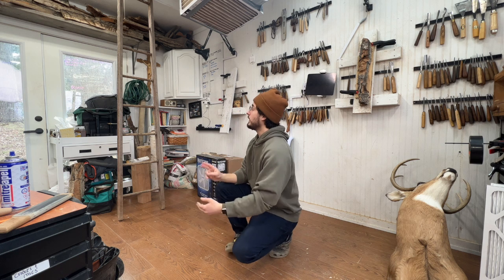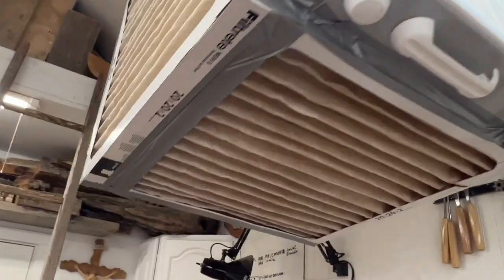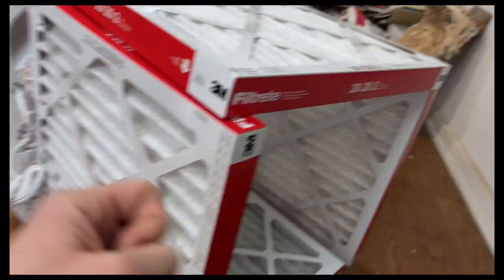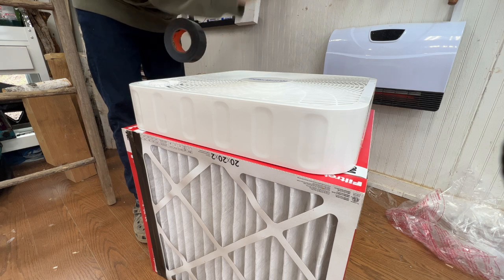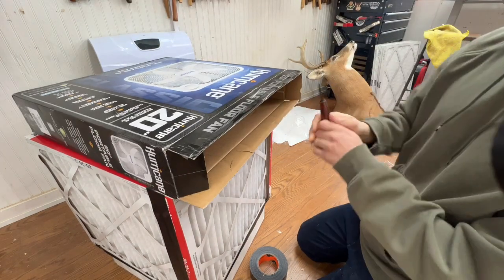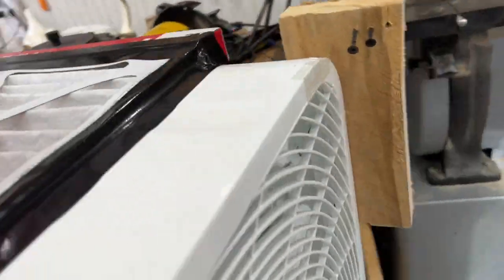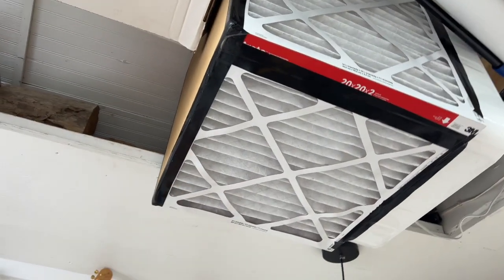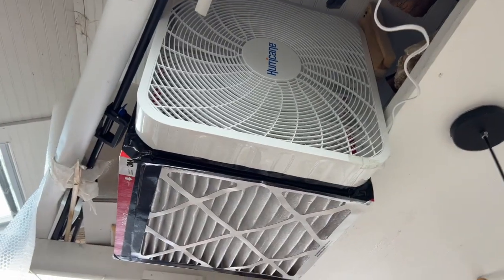Build Your Own Budget Shop Air Filtration System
Build your Own Cheap & Efficient Shop Air Filter. If you have a shop, you need proper air filtration!

Beavercraft Detail Knife:

Ryobi 1.2amp Rotary Tool:

3M Face shield

Manpa cutter head:

at the website below!

Makita angle grinder:

Flexcut Gouge Set

Carving Glove:

2” x 2” x 6” Basswood Blocks:

Leather Strop for sharpening:

Honing Compound for Strop:

Spray Finish For Carving:

Artist Paint Brushes I use:

Artist Paint for Carvings:

Super Glue Accelerant:

Gorilla Glue Super Glue:

Beavercraft Detail Knife:

3M Face shield

Manpa cutter head:

Makita angle grinder:

Flexcut Gouge Set

Carving Glove:

2” x 2” x 6” Basswood Blocks:

Super Glue Accelerant: